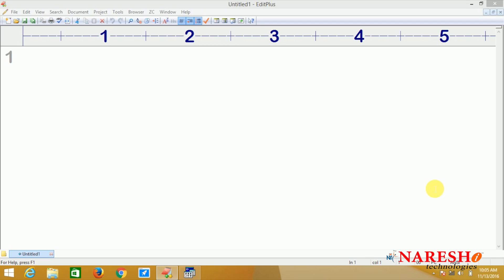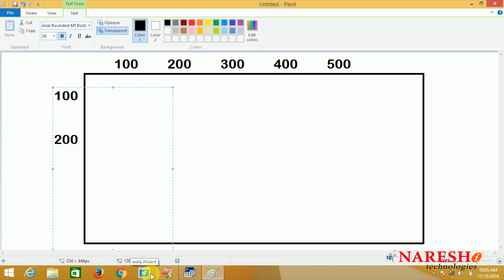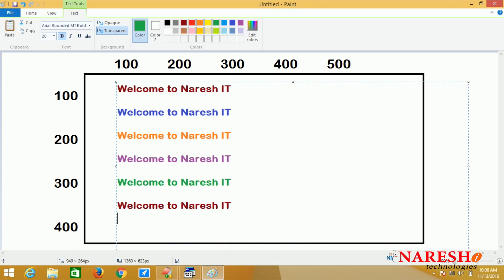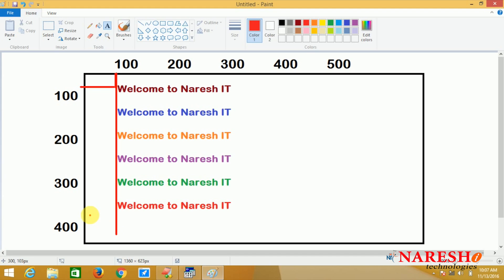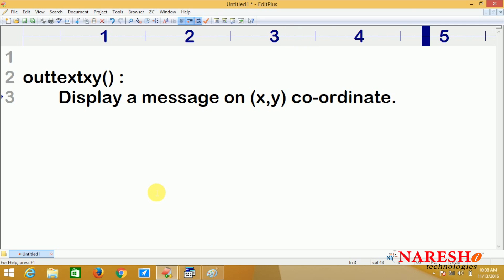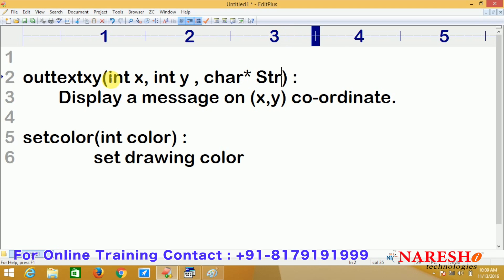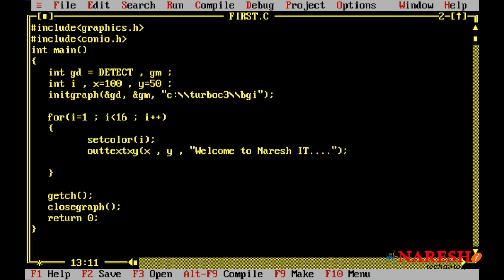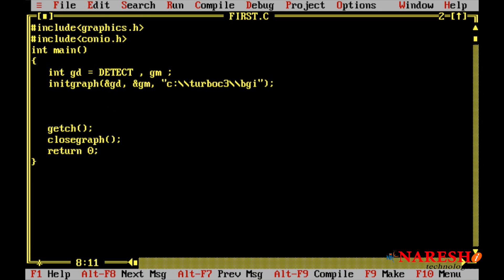Graphics In C Language Part 3 | C Language Tutorial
C Language Tutorial Videos | Mr. Srinivas
Graphics In C Programming

? Our Online Training Features:
1.Training with Real-Time Experts
2.Industry Specific Scenario’s
3.Flexible Timings
4.Soft Copy of Material
5. Share Videos of each and every session.